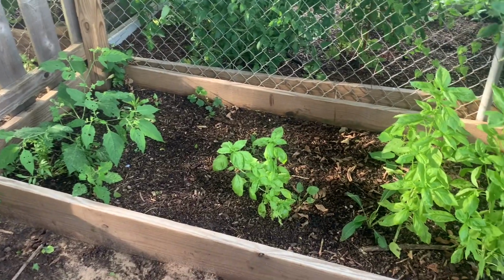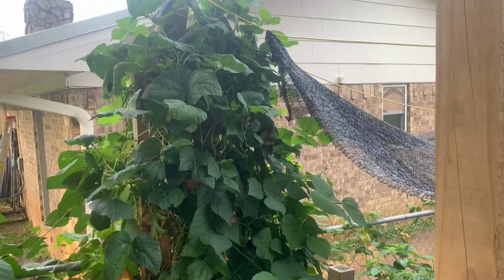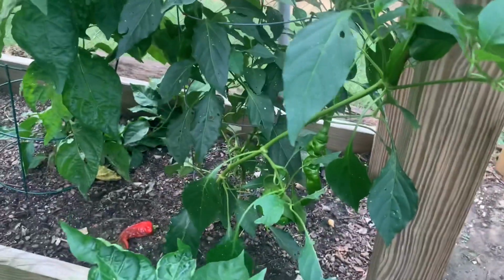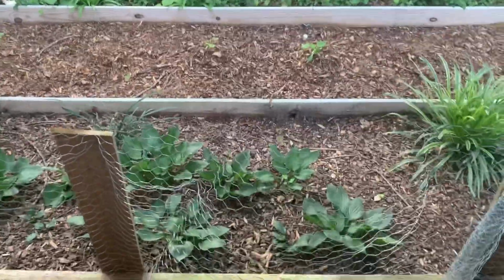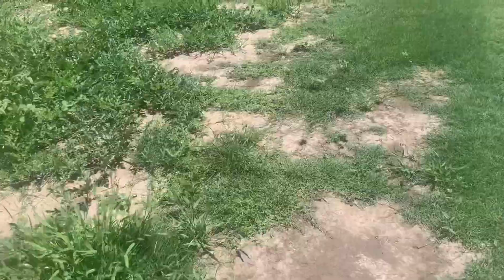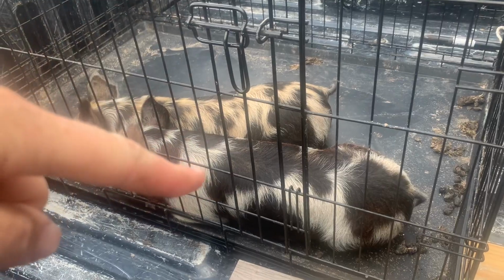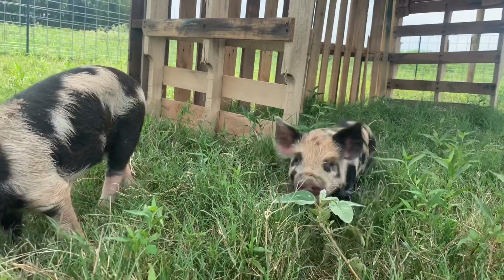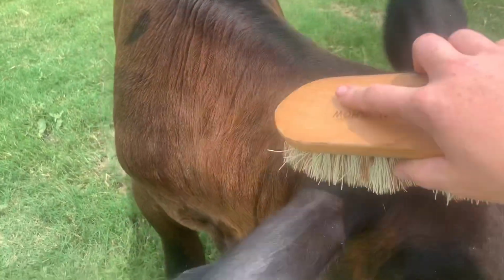Useful Thangs (vlog 16)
Uses for things we grow or raise at the ranch and as always, projects!